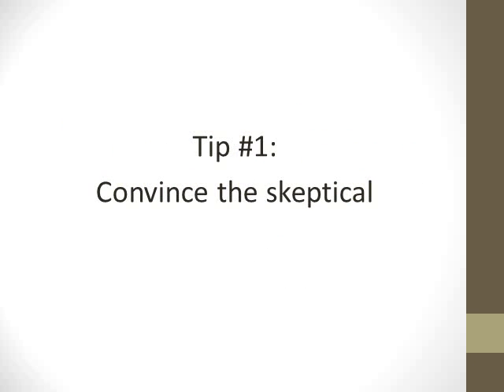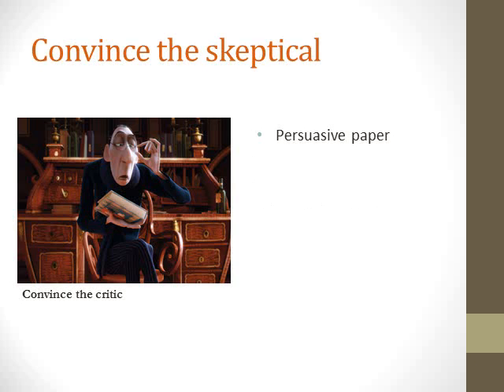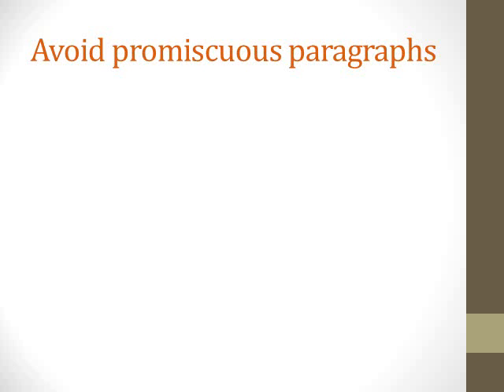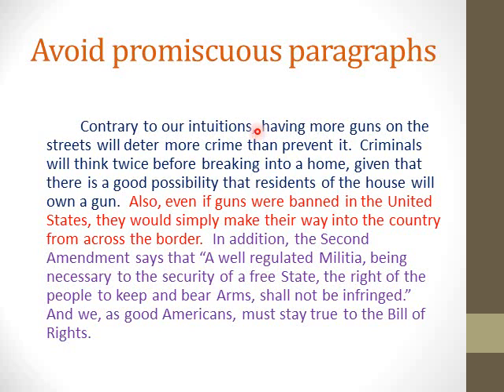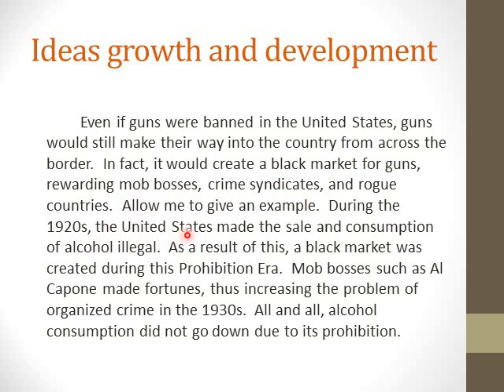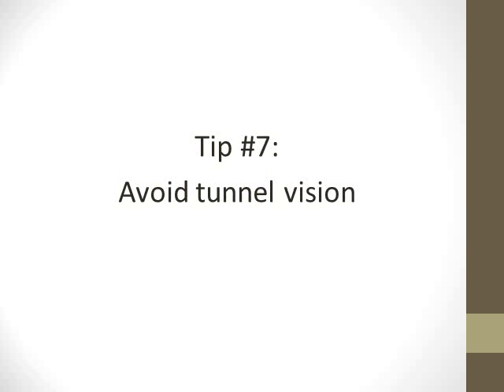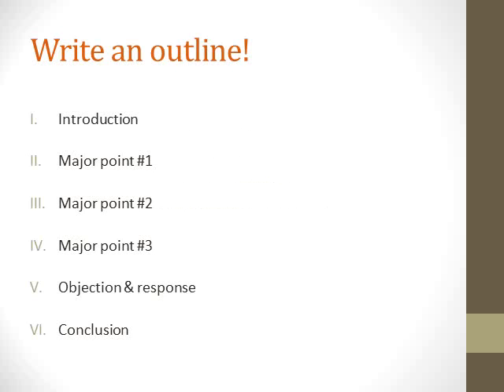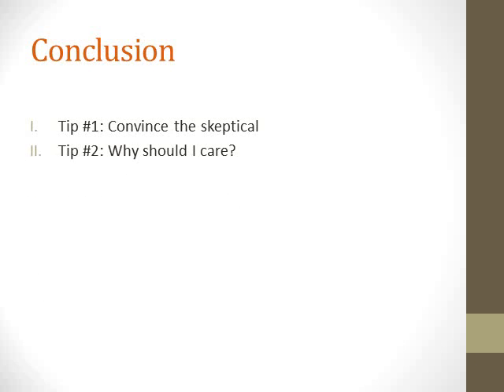8 tips for writing